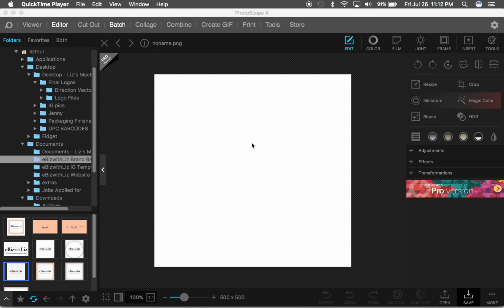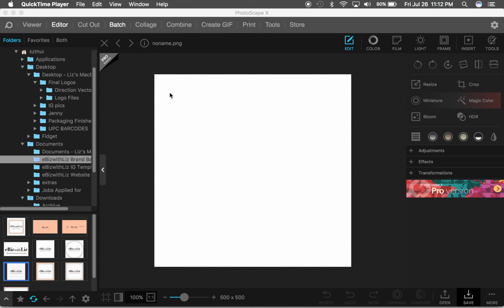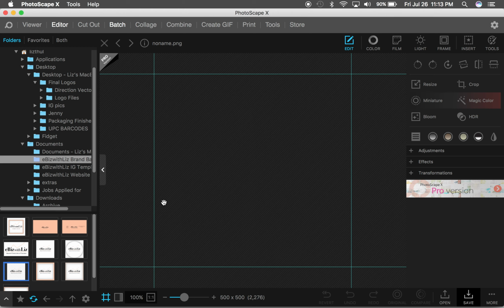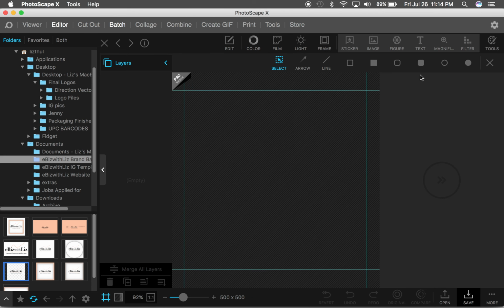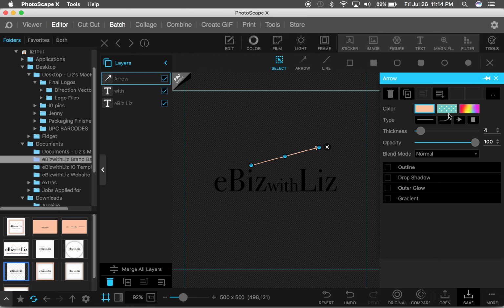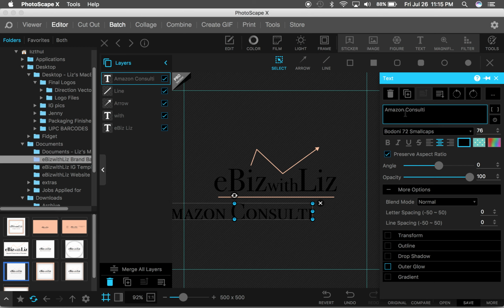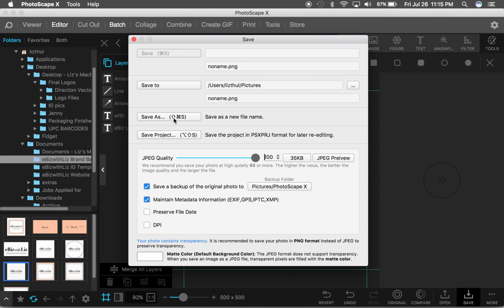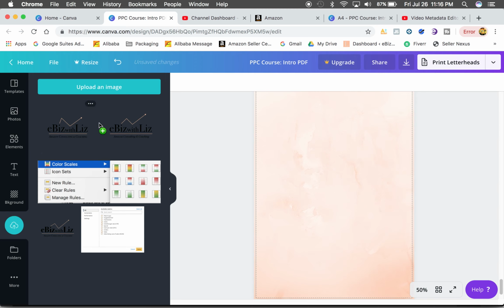PhotoScapeX: How to Create a Vector Image- Free Photo Editing Software 2019!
Today I show you how to create an image or logo without a background.  This software is a great alternative to Photoshop and it's completely free!